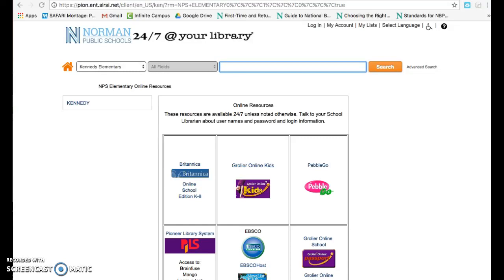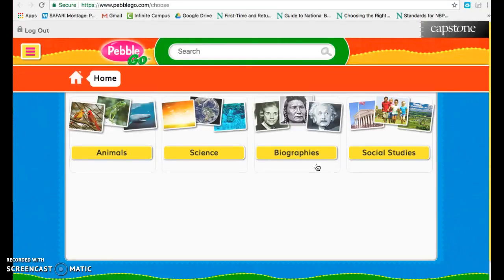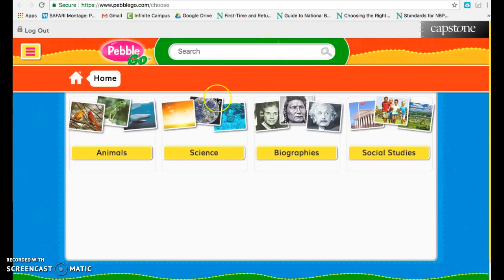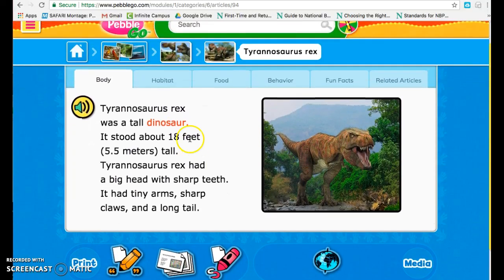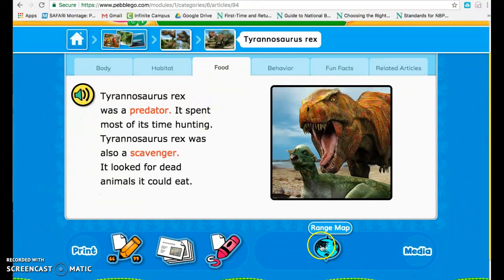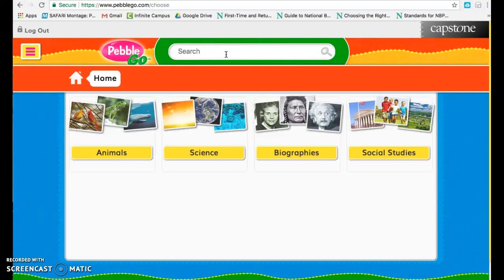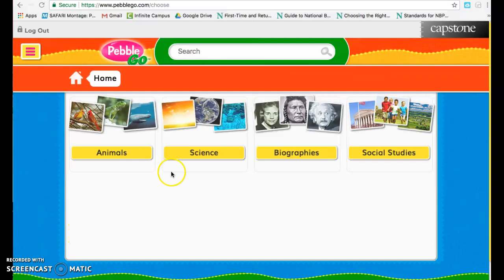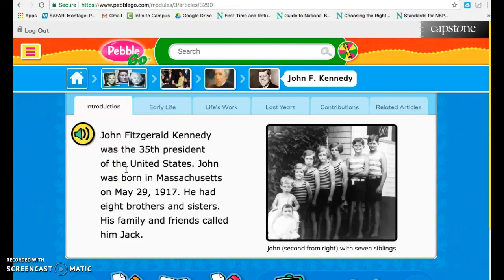PreK-1 Digital Citizenship PebbleGo